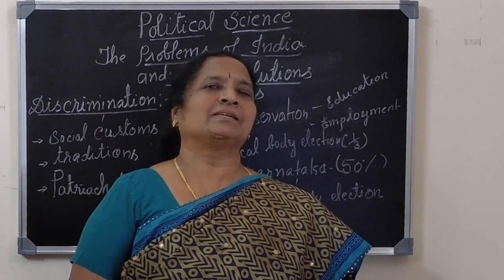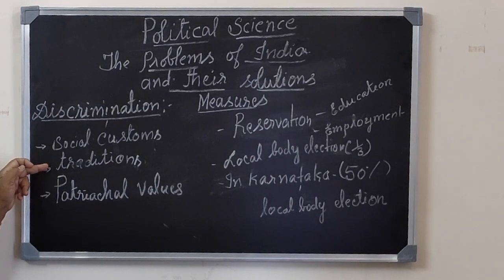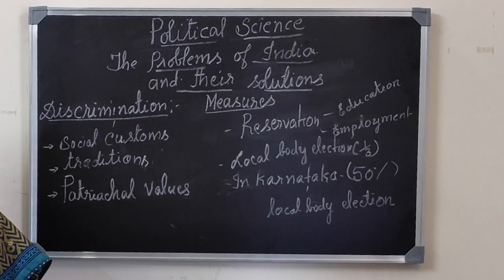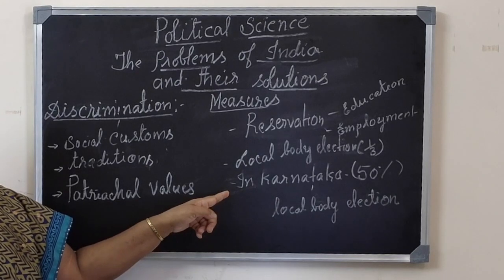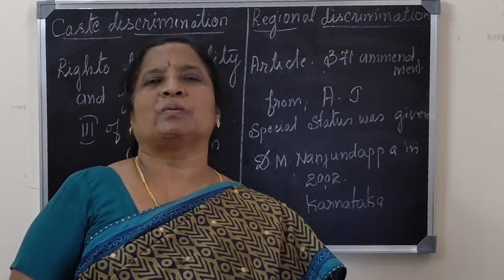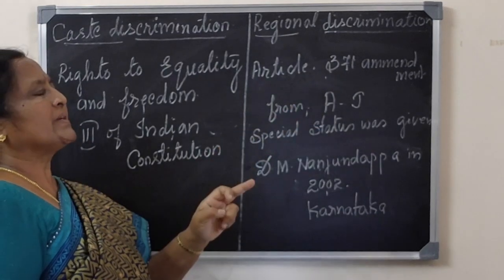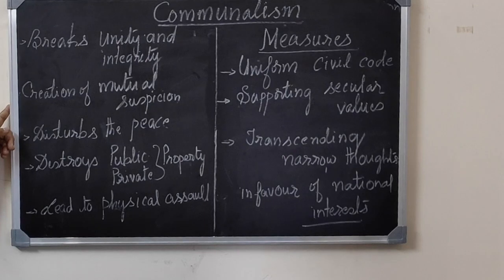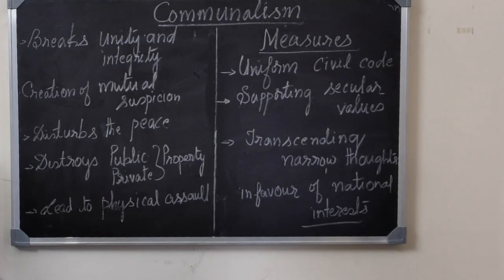PROBLEMS OF INDIA AND THEIR SOLUTIONS | 10TH STD | A PUSHPA | KARNATAKA